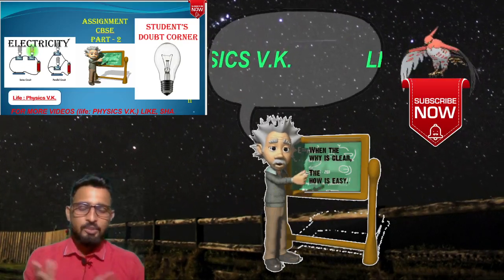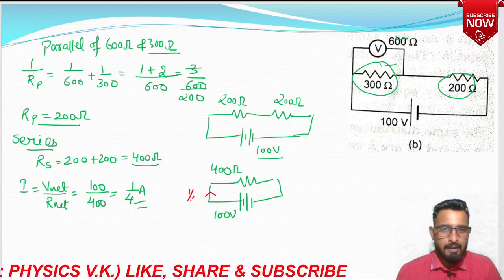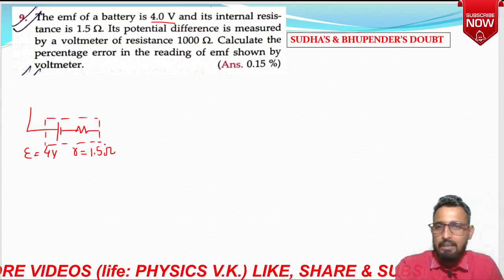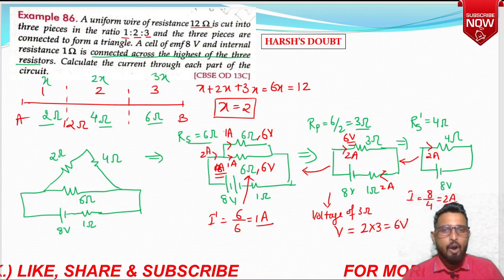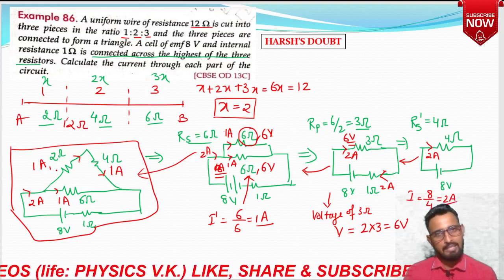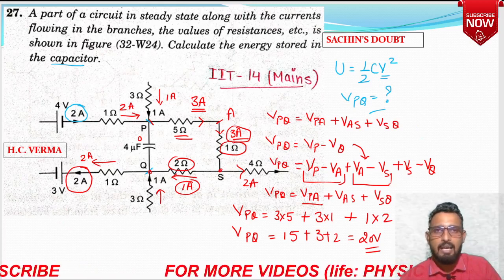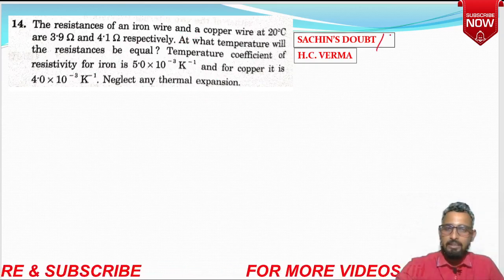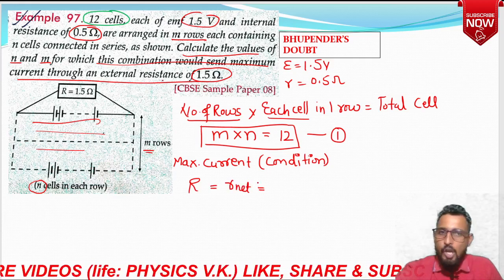ELECTRICITY ,STUDENT'S CORNER (DOUBTS) PART-1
In this lecture we are going to discuss the doubts asked by the students with their complete solution